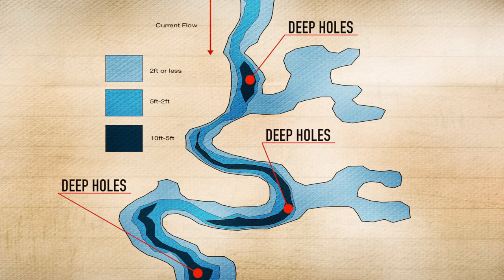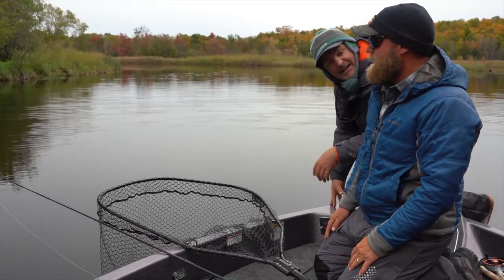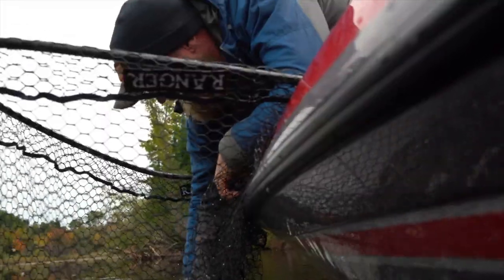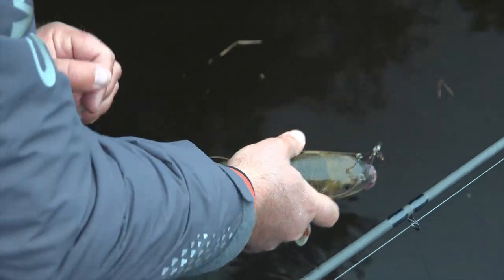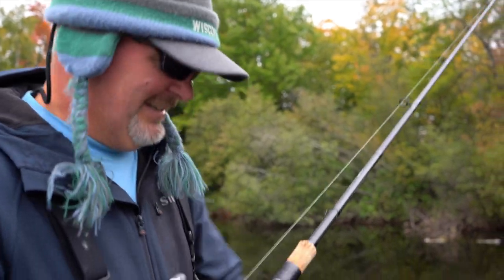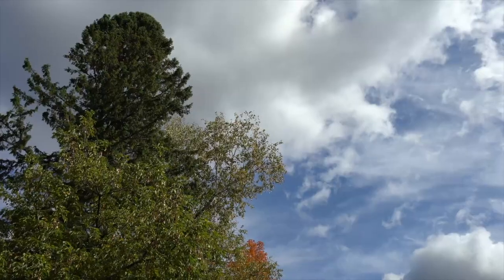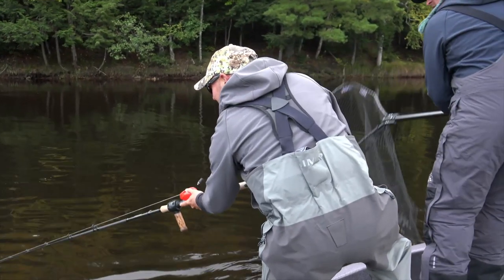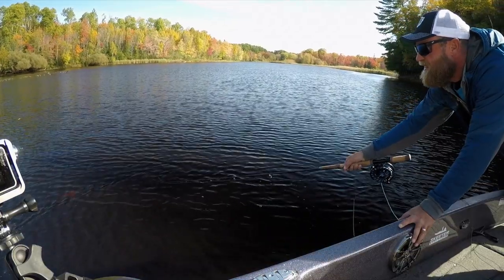Musky Fishing Small Wisconsin Rivers - Episode 7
Mike, Dave, and Ben continue their Treeland Resort musky hunt in the Hayward area. Small rivers during the fall is something they enjoy exploring and for good reason. Discovering new water is such an adventure. Watch as the boys boat some nice ones!

: : : FISHING LURES

LakeXLures "America's Premier Musky Lures"
- LakeXLures

: : : FISHING EQUIPMENT

: : : FISHING CLOTHING & ACCESSORIES

H3O, Inc. - FREE Pair of Polar Clear Lenses with every
Angler Package Purchased

: : : OUR GO-TO SPOTS TO SHOP & STOP

Team Rhino Outdoors - Your Source for Custom Musky Baits

- Enter our 2019 Sweepstake from the
Kwik Rewards App

Joe's Sporting Goods - Every Outdoor Adventure Starts at Joe's

Keyes Outdoors, LLC
► All videos are produced by Keyes Outdoors Productions - for rates or questions, please email

::: KEYES OUTDOORS MUSKY HUNTING ADVENTURES

Keyes Outdoors is a fast-paced, cutting edge outdoor series and production company. We at Keyes Outdoors are extremely passionate in our pursuits and we strive to produce the most exciting and unique outdoor adventures seen on TV today. Our outdoors team consist of some of the most knowledgeable, hard-working, and intense individuals in the outdoor industry today. These guys truly live the outdoor lifestyle. They will do what it takes to teach you all about the tactics, techniques, and the hottest locations that bring them success. At the same time, the adventure format of our show will entertain you. Watch as we travel around the country, fishing the same waters you fish. We are the real deal. All fishing shows are filmed on public waters chasing big fish with lots of teeth and bad attitudes! Join us each week because you never know where we will be, but we guarantee it will be an adventure!